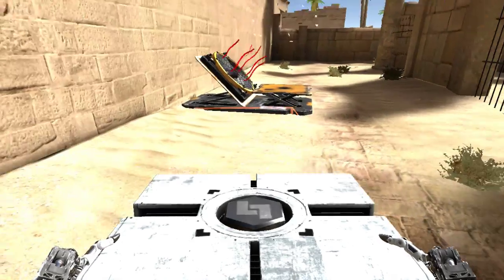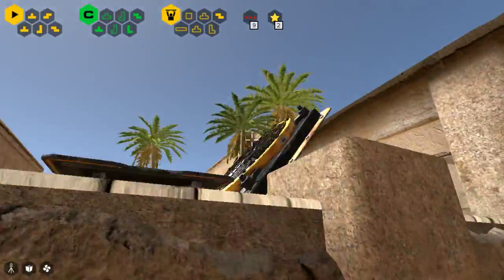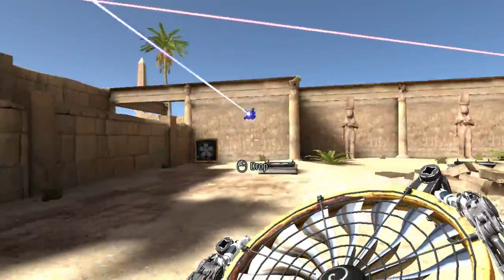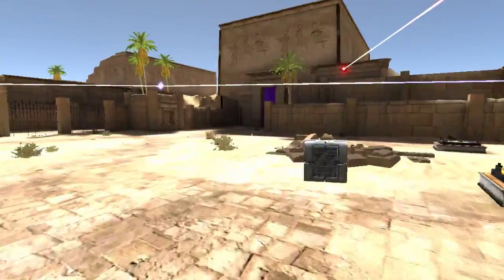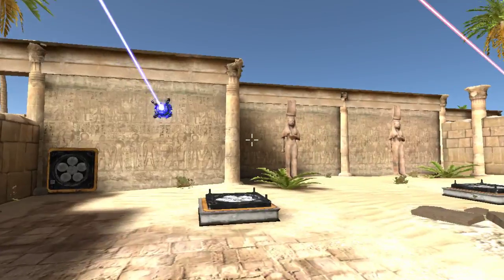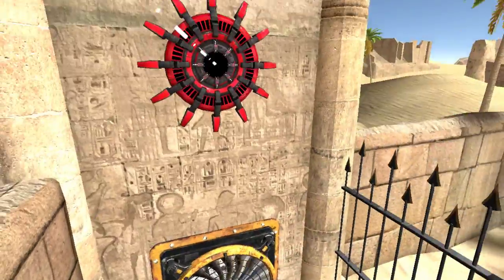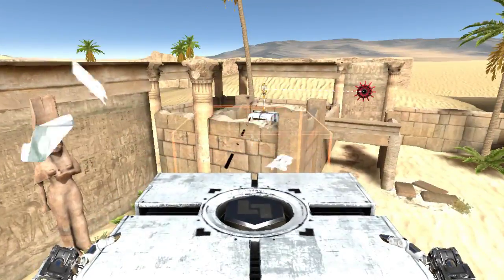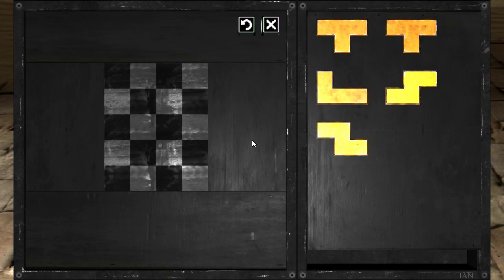The Talos Principle - Episode 14 "Whoosh!"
Some of these puzzles are just over my head, and the secrets are even more so.